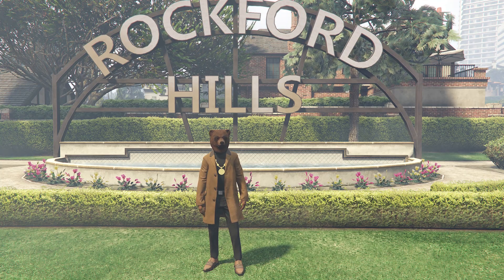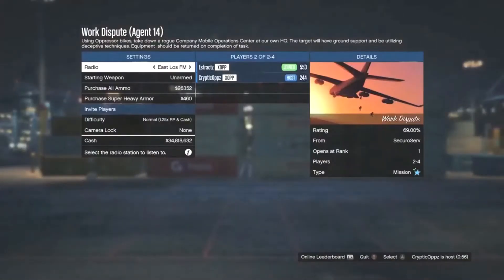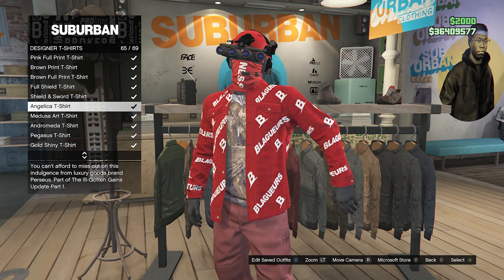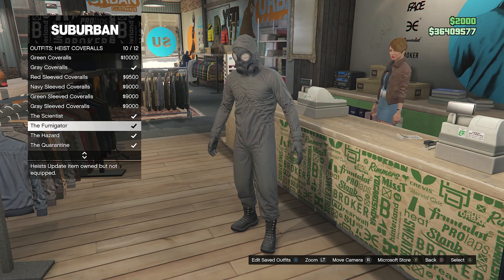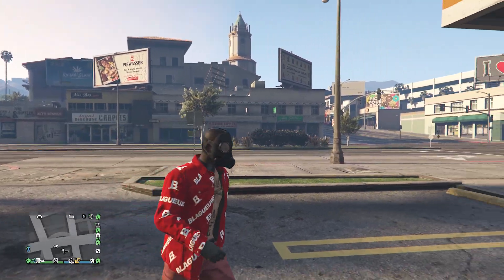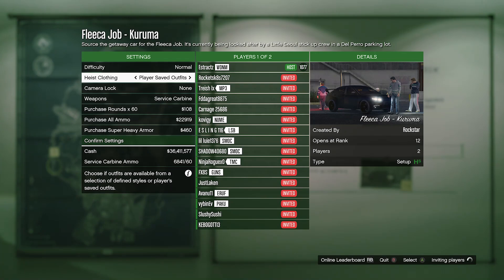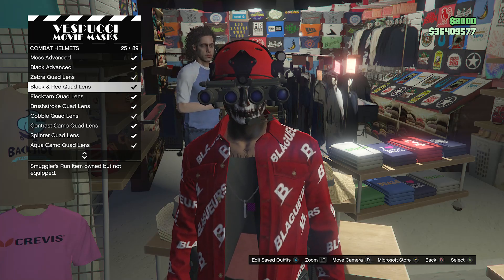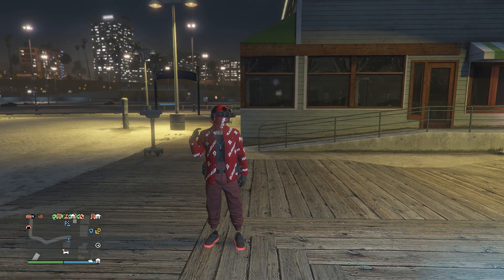Easy Red Joggers Invisible Torso Glitch Tryhard Modded Outfit (No Transfer) (GTA Online)